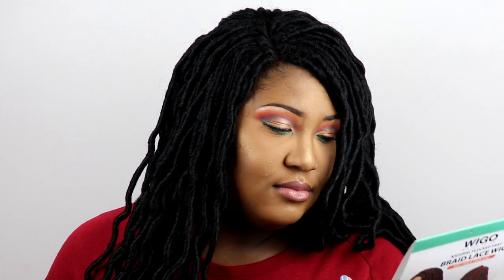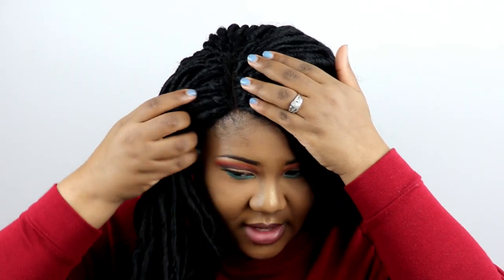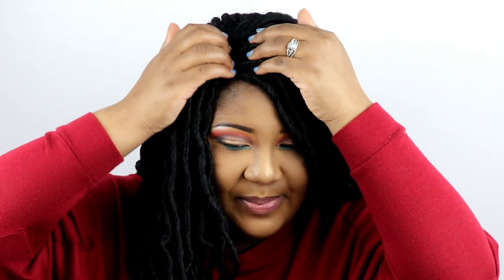Wigo Wavy Soft Faux Loc|| crochet braids|| Natural Locs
hi beauties,

I am back with another beautiful unit for you guys. This one is by Wigo and its there faux loc unit. This unit is a bit different from what I normally wear however, I thought you guys would still enjoy this one.

Hair|| Wigo faux Loc 20
Style|| Soft Wavy Faux Loc 20
Color|| 1B
Price|| 38.94

Tashina_Beauty